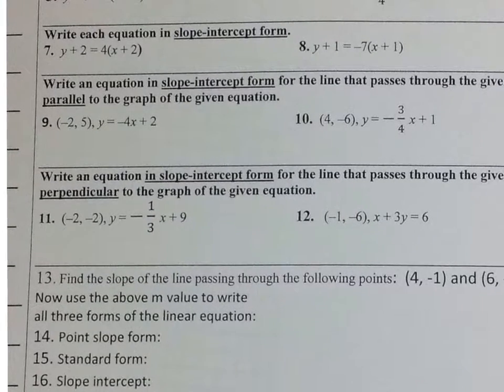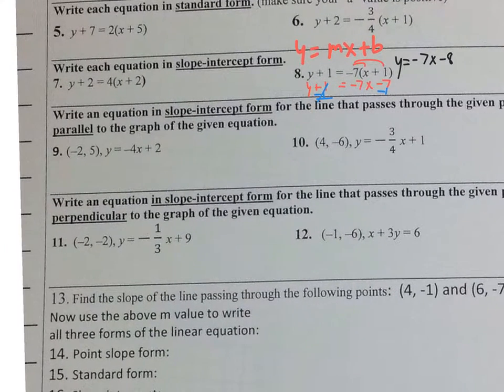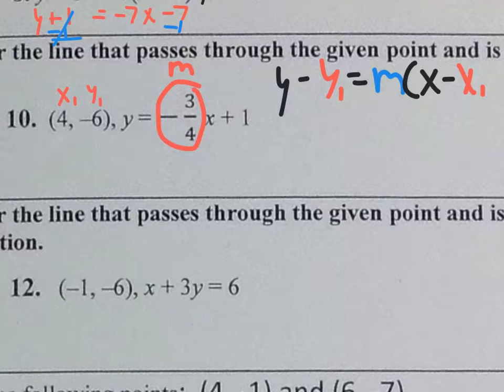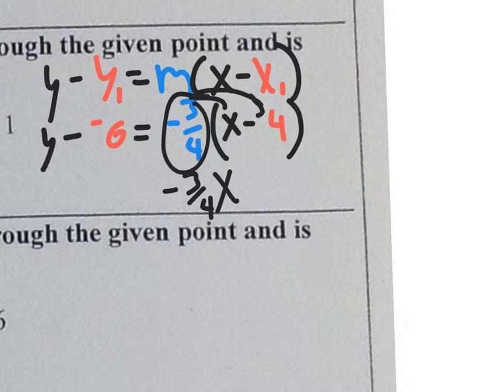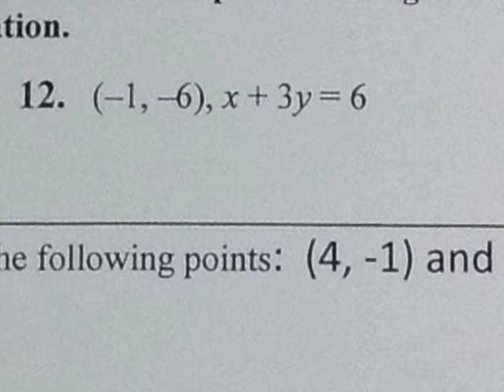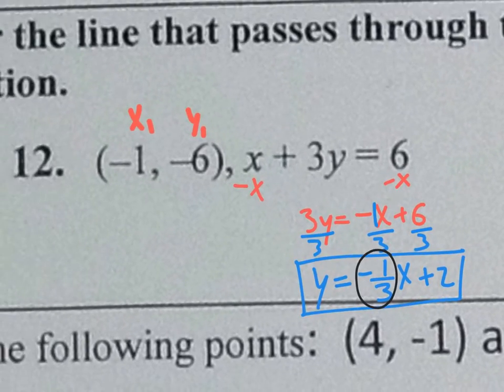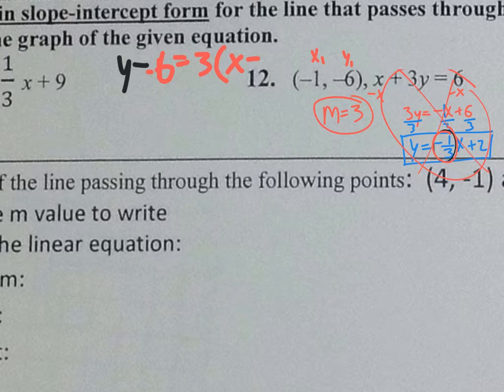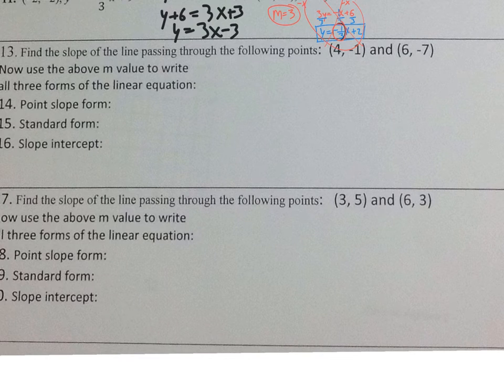review for quiz 1 19 17 part 2